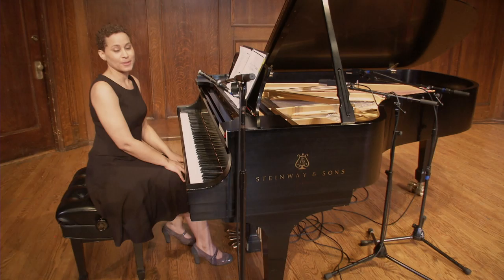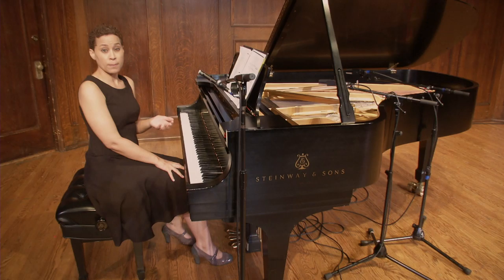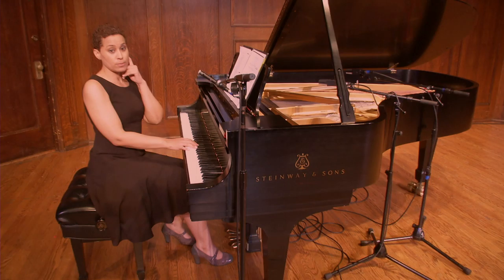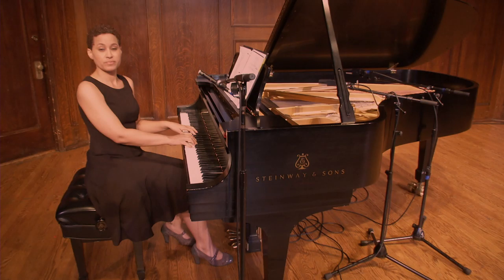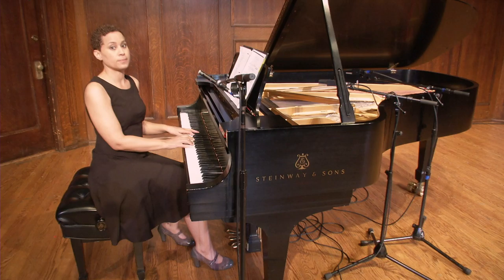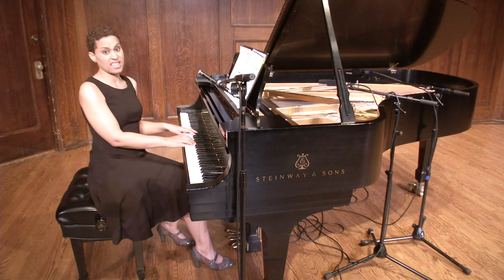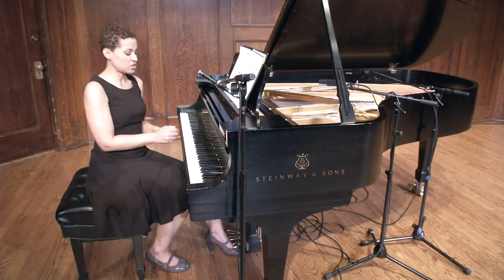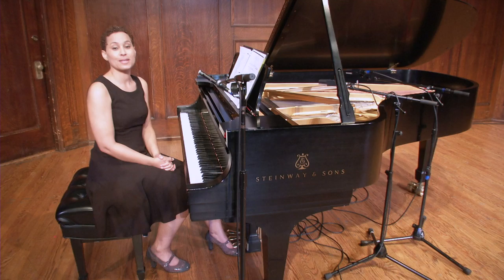Sheldon Online Music Academy: Katherine Jolly, Vocal Exercises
Soprano Katherine Jolly demonstrates vocal exercises for the classical voice.